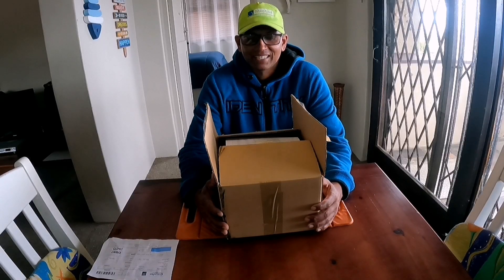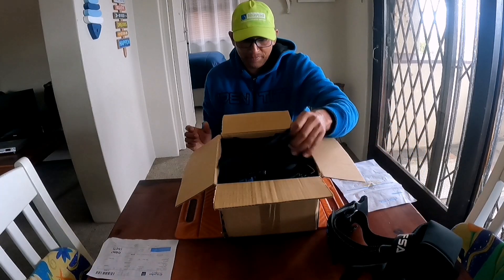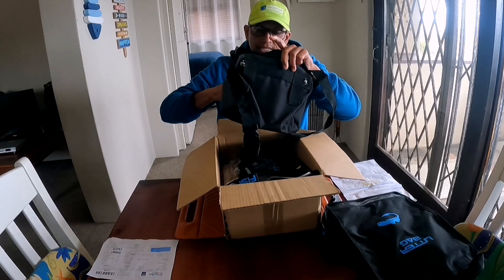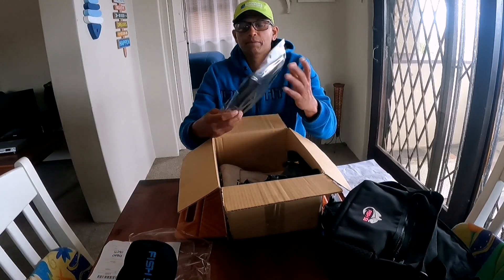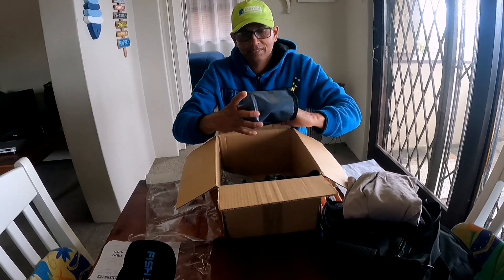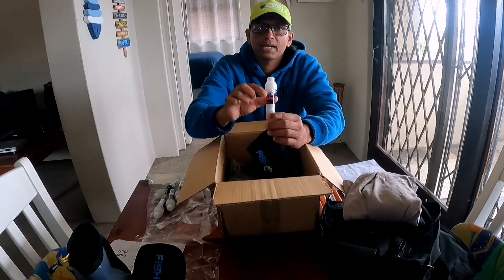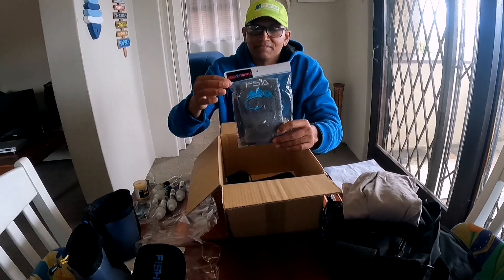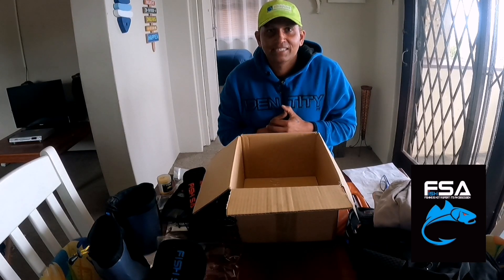Unboxing Fish SA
fishsa fishing saltwaterfishing crayfish lobster Received an awesome package of amazing Fishing accessories from Fish SA. Enjoy the unboxing with me.